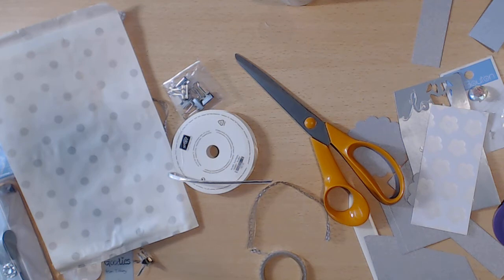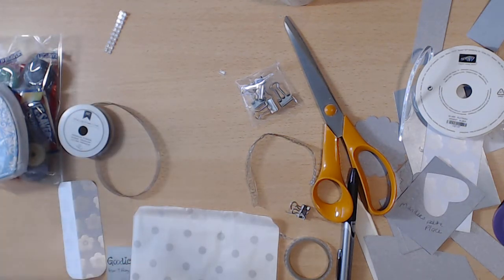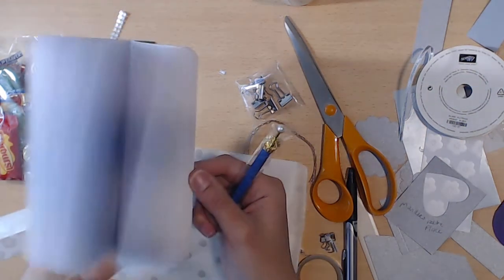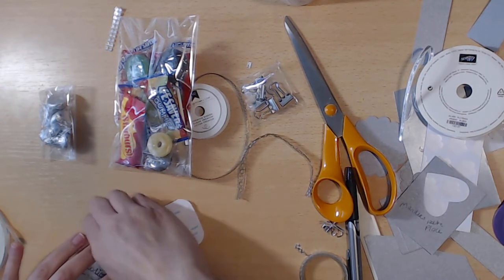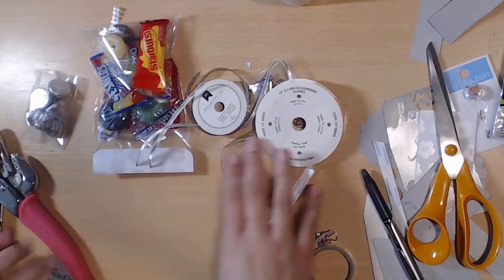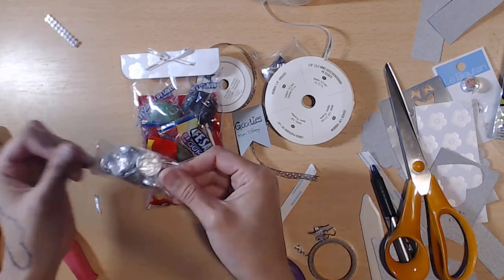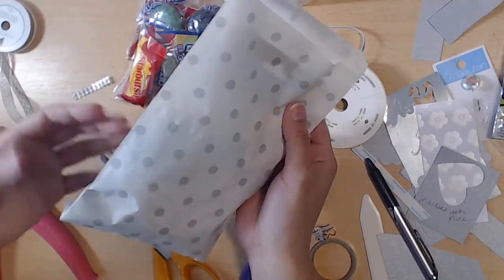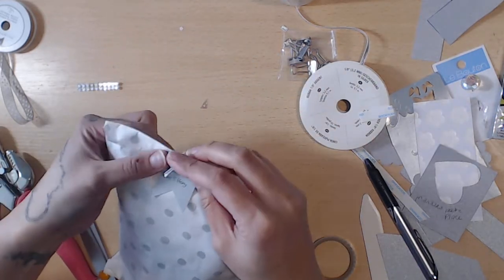Happy Mail Collaboration with Mandie's Place Week 1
Make sure you check out the other channels listed below. You will learn some fun packaging ideas and what to give as happy mail/goodies.